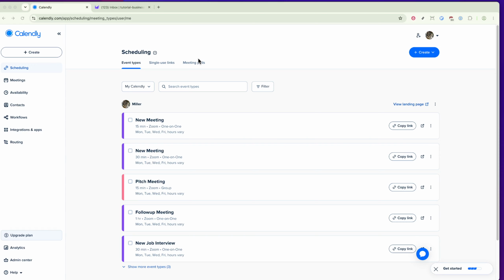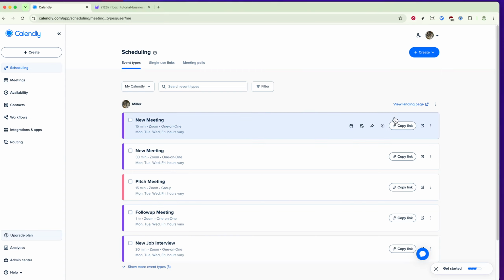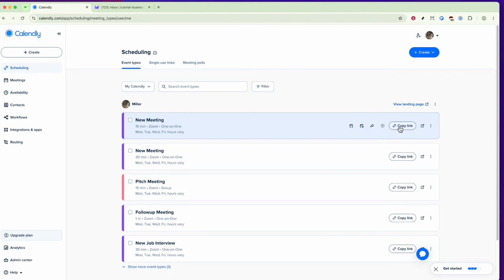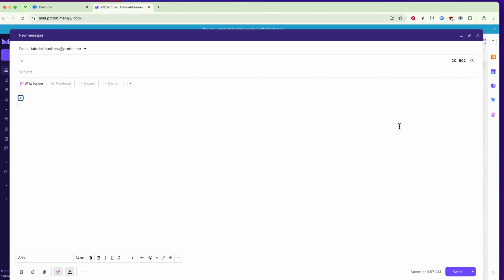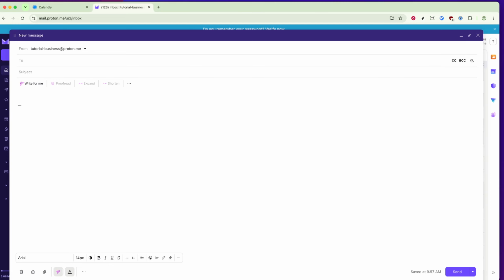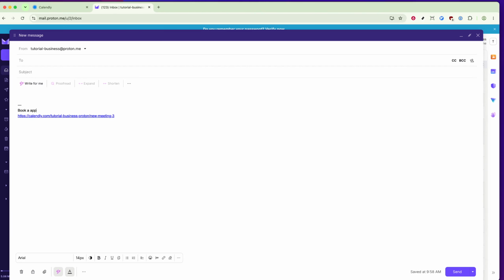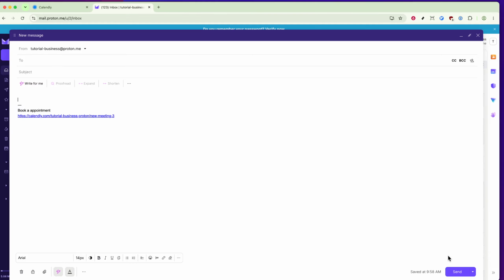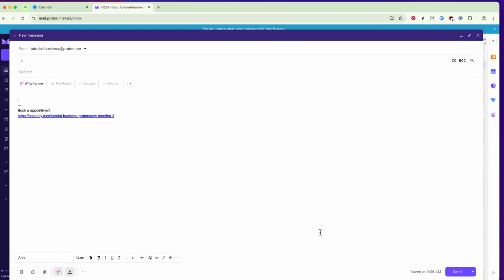How to Put Calendly in Email Signature (Step-By-Step) [2026 Guide]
00:00 Introduction
00:19 Why Add Calendly to Email
00:27 Getting Started with Calendly
00:33 Accessing Your Calendly Link
01:13 Editing Your Email Signature
01:45 Hyperlinking for Professional Look
02:10 Saving and Testing Changes
02:38 Conclusion and Final Tips